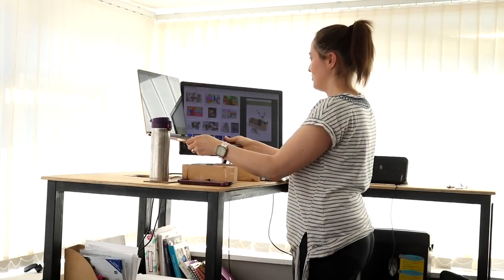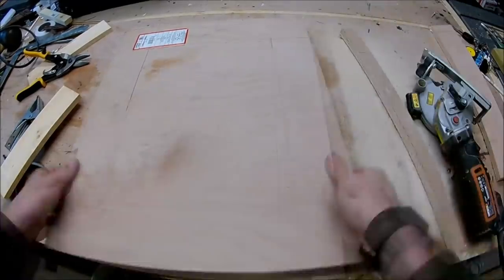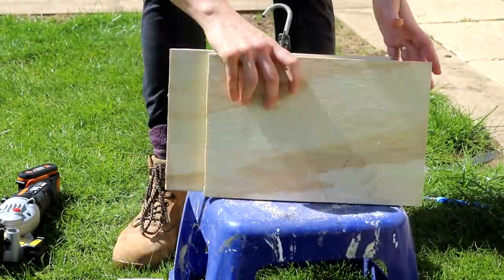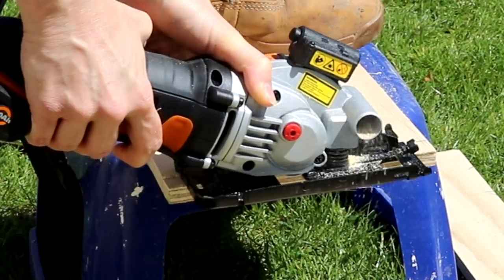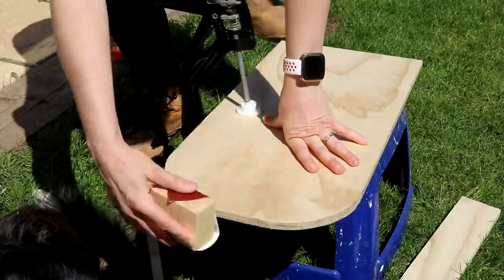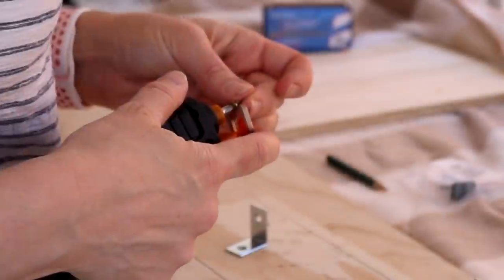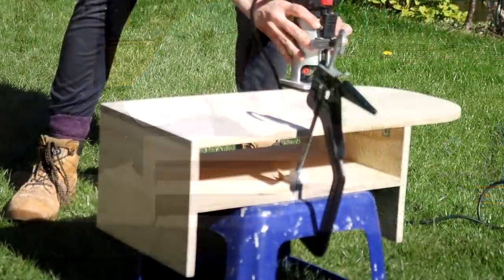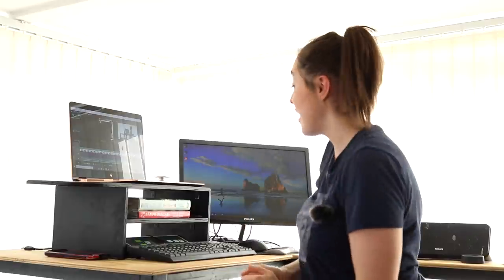How to Make a Laptop Monitor Desk With OffCuts | AD & GIVEAWAY | The Carpenter's Daughter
Here's a how-to about how I made my laptop desk stand for my treadmill desk.  This could also be used to create a monitor stand so your screen is at eye level for ergonomics while working from home at a sit and standing desk.  Or if you just want to raise your screen and have an extra shelf or create a printer stand.

It's a very easy design, using 13mm plywood offcuts.  You can find my free set of plans available here with a step by step guide

This project is also sponsored (paid) by WORX tools, which I test and review the following cordless tools - all opinions and thoughts are honest:

To enter my GIVEAWAY, then head over to my Instagram post  *Note, it's running for a week and only available to those in the UK: